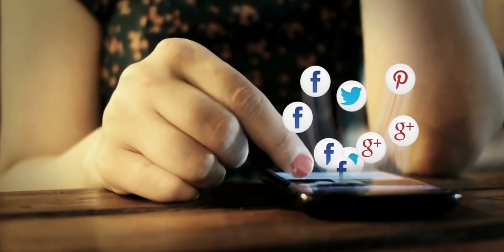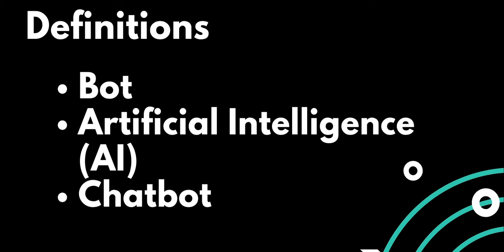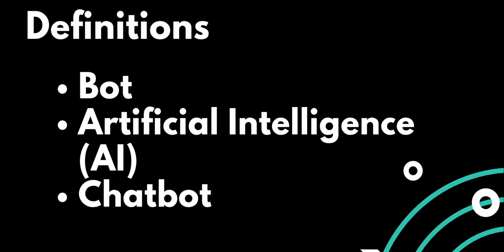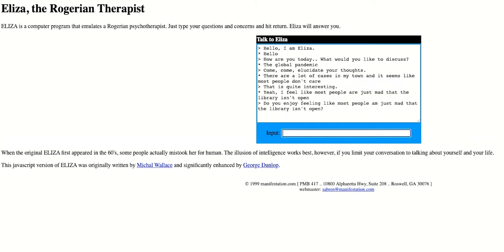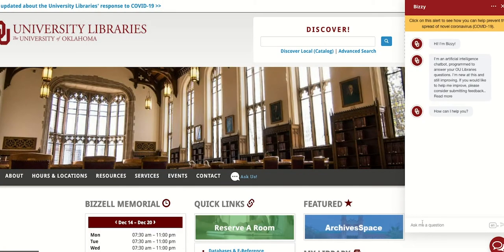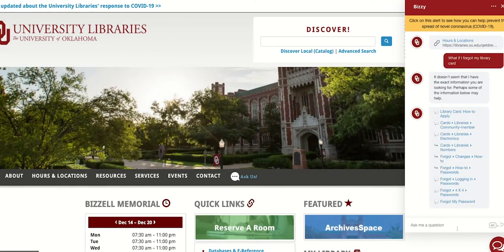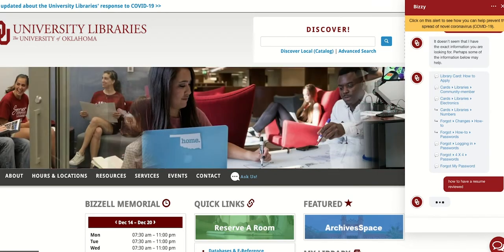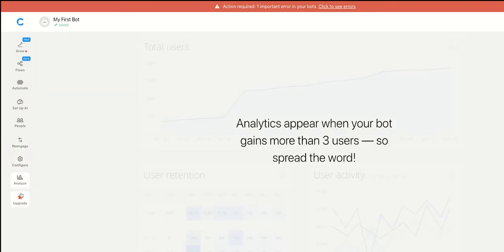Chatbots in the Library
An introduction to chatbots, what they are, what they do, and how they are implemented in libraries.